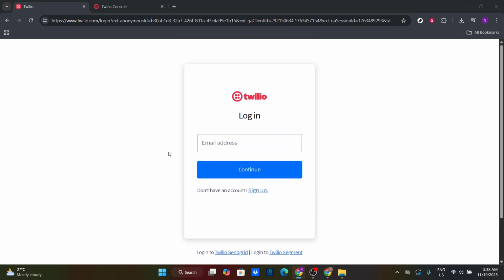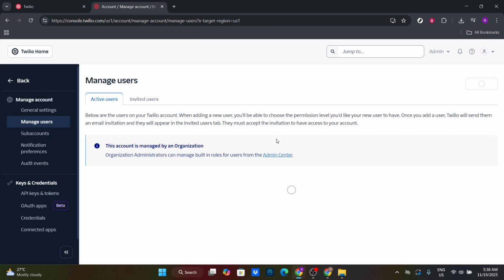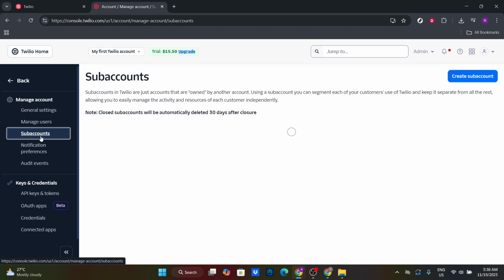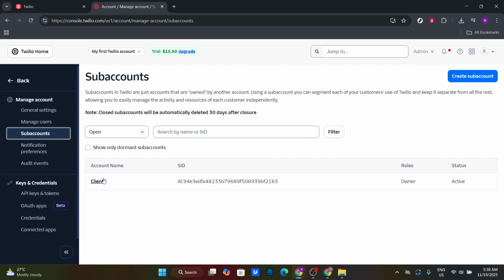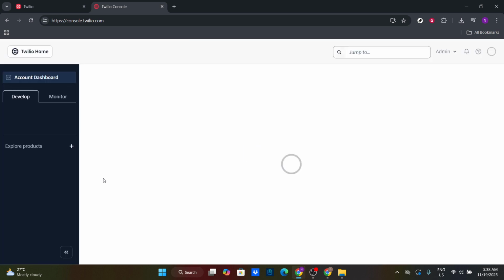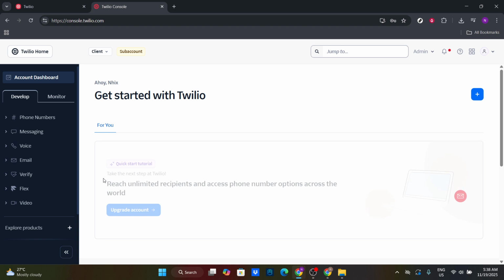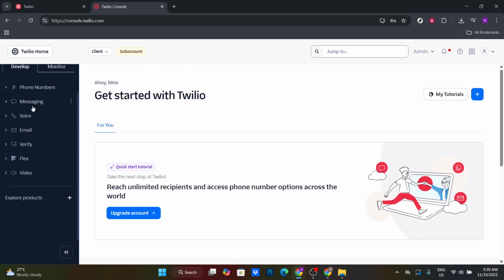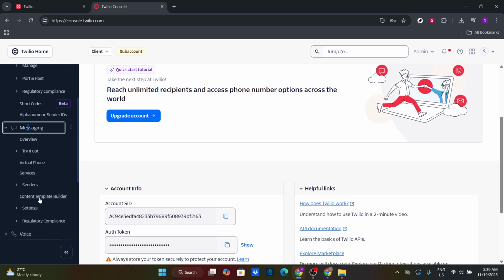How To Use Twilio For My Clients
Want to offer Twilio-powered communication services to your own clients? This video is for agencies and developers on how to leverage Twilio's platform to build scalable, multi-tenant solutions, manage separate client accounts, and handle billing efficiently.

🔥 What You'll Learn & Key Takeaways:

Structuring your Twilio architecture for multiple clients (multi-tenancy).

Using subaccounts to separate client data and billing.

Implementing best practices for data privacy and security for client projects.

Strategies for reselling Twilio services and managing usage.

This guide is Perfect for CPaaS developers, SaaS builders, and digital agencies offering custom communication solutions.

✅ Follow us for more professional development and agency-focused tutorials!